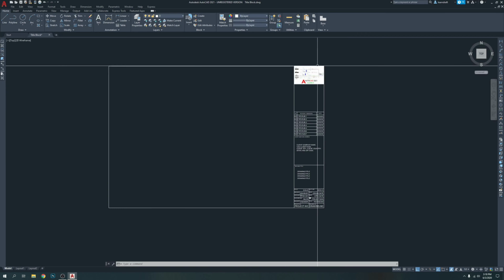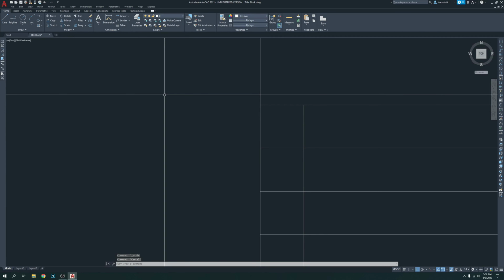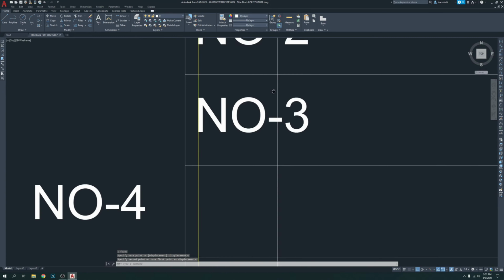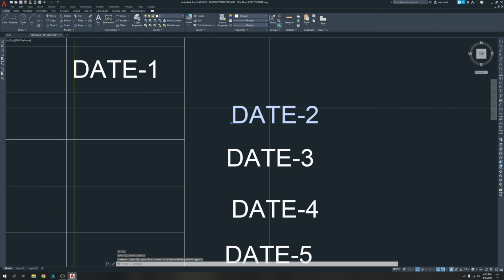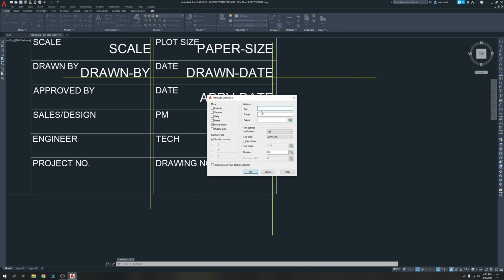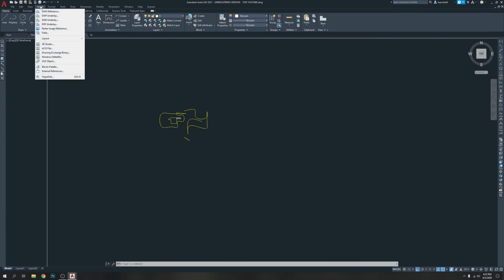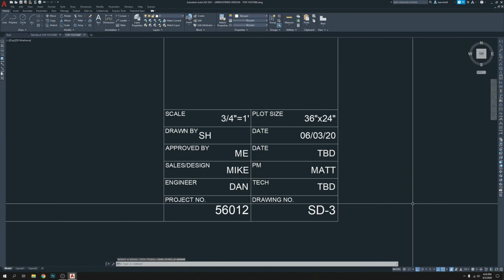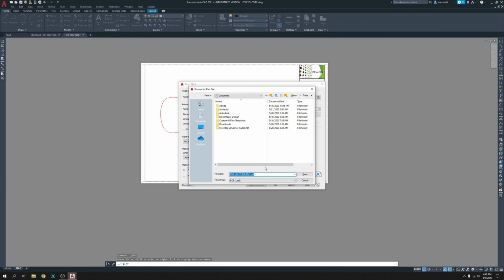How to Create a Title block in AutoCAD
Hello Designers, Please welcome to learn How to Create a Title block in AutoCAD. If the video quality looks poor, just change the setting of your PC and set it to HD quality to see every tool and text. I uploaded the CAD file on my and download the file. You can open and input your drawing. Also, I added how to set up a page and create a PDF.  Kindly let me know If I missed anything.